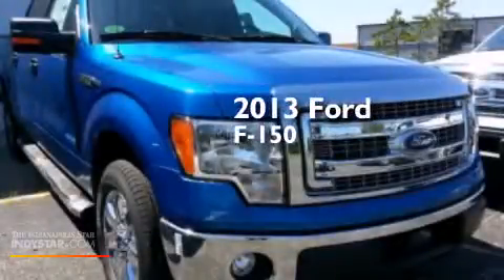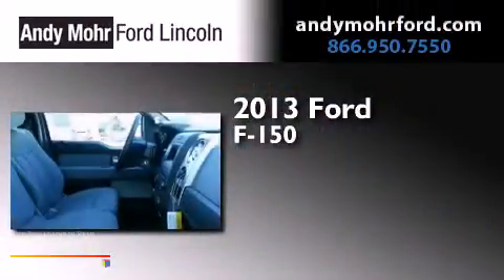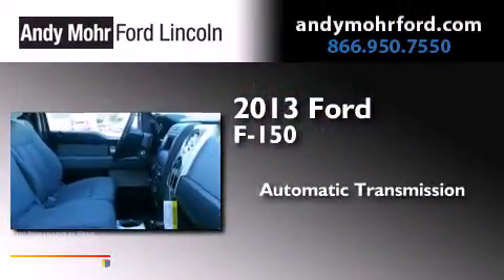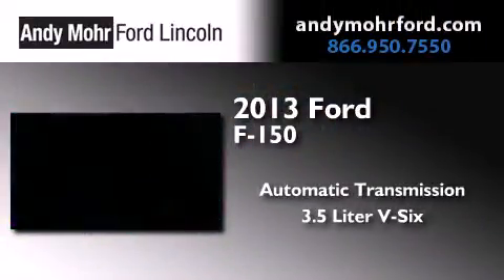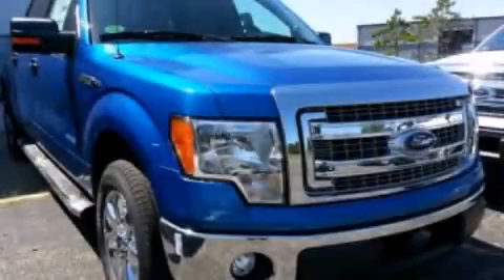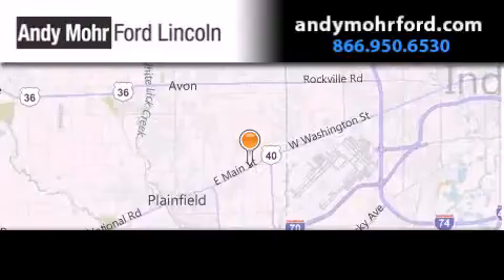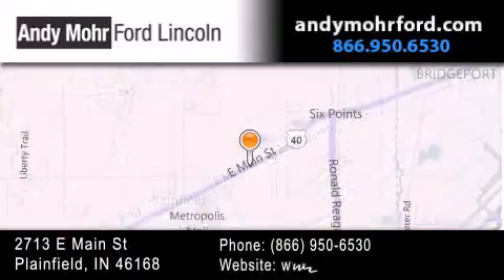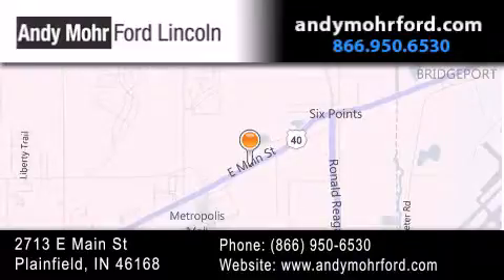2013 Ford F150 Plainfield IN 46168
We've been honored to serve the Plainfield IN area , we promise that your experience at our dealership will exceed your expectations ! Year : 2013 Make : Ford Model : F150 Engine : 3.5L V6 24V GDI DOHC Twin Turbo Trans . : 6-Speed Automatic Exterior : Blue Flame Metallic Interior : Gray Stock : T18319 Andy Mohr Ford Lincoln 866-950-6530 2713 E. Main Street Plainfield , IN 46168